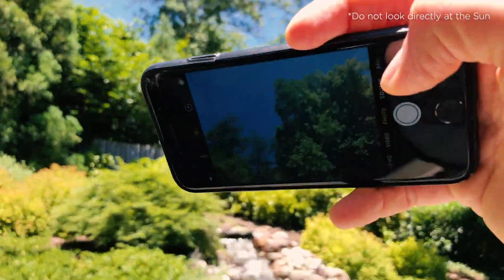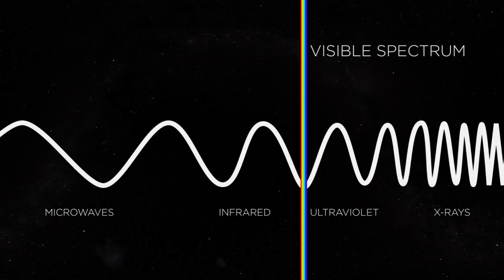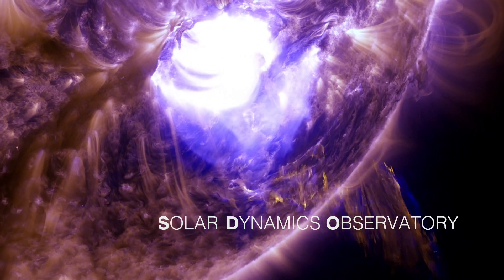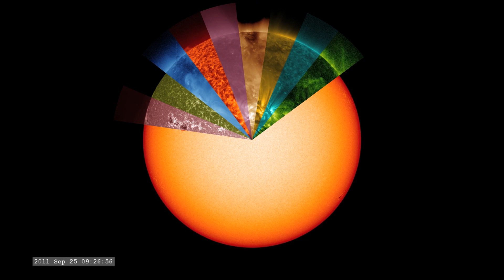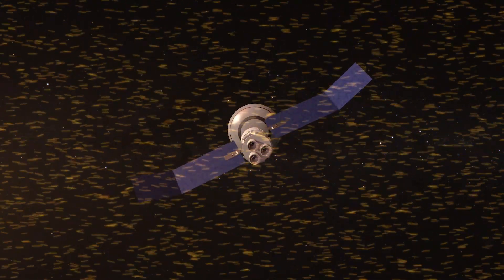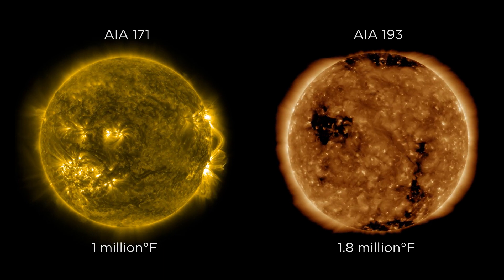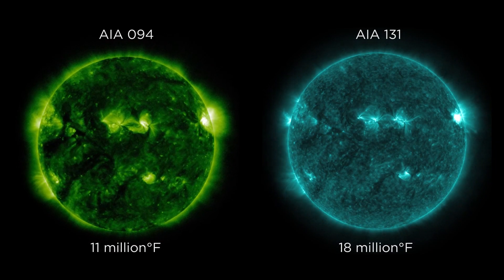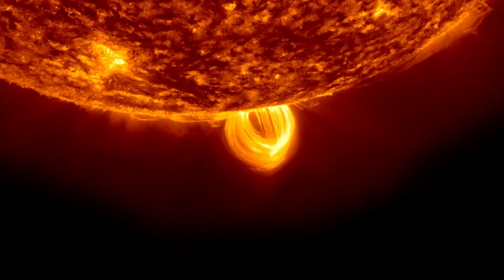Why Does NASA Observe The Sun in Different Colors?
On February 11, 2010, the Solar Dynamics Observatory, or SDO, spacecraft was launched, and a few months later it started gathering scientific data. The Atmospheric Imaging Assembly and the Helioseismic and Magnetic Imager, which were created in tandem to give complimentary views of the Sun, are two imaging devices that allow SDO to see the Sun in more than 10 different light wavelengths, revealing solar material at various temperatures. Using a method known as helioseismology, SDO also analyzes the Sun's magnetic field and the movement of solar material at its surface. It also enables researchers to see far into the Sun's core, where its intricate magnetic fields originate.